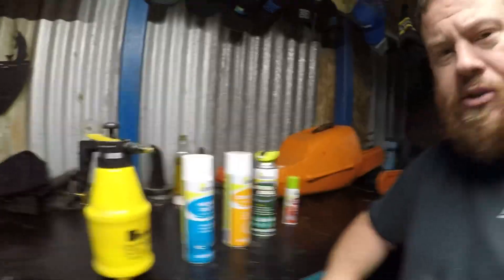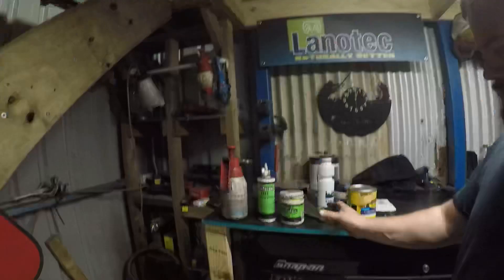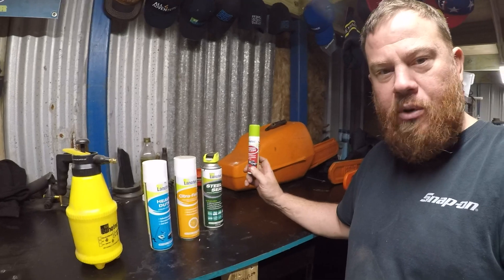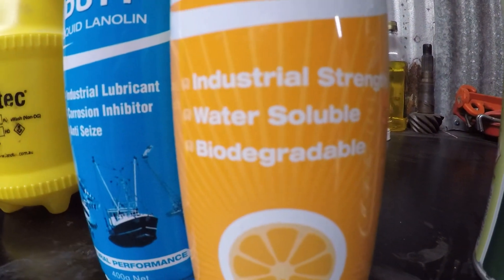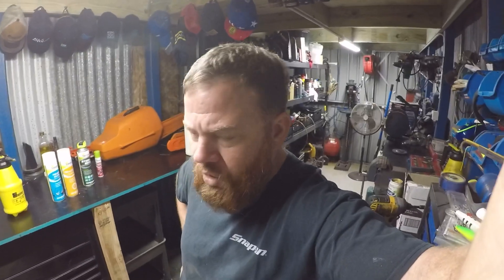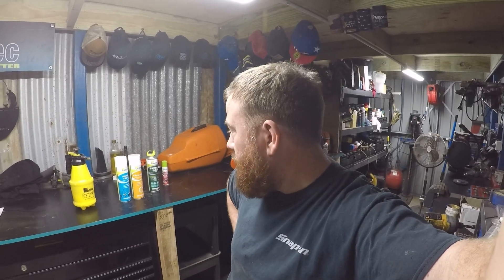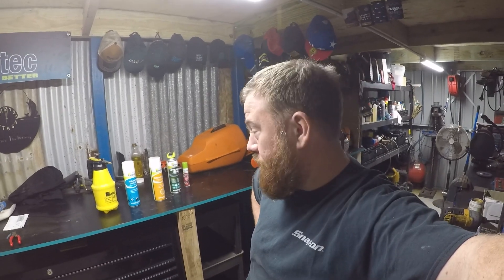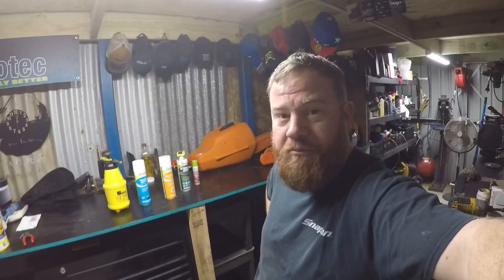Lanotec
Lanotec review.